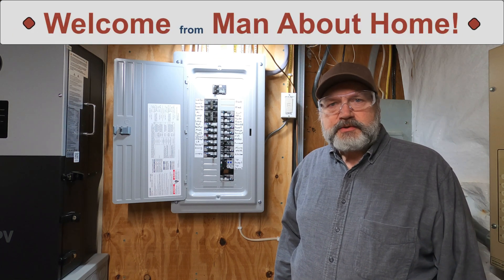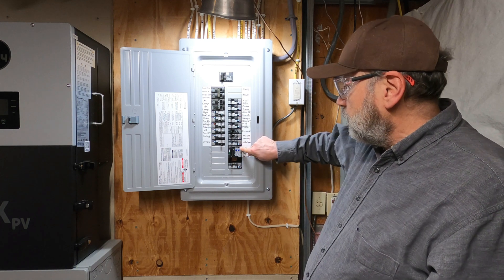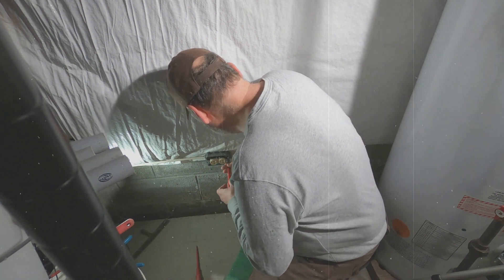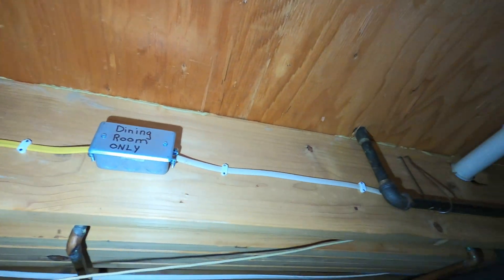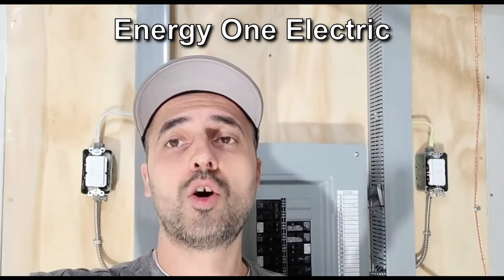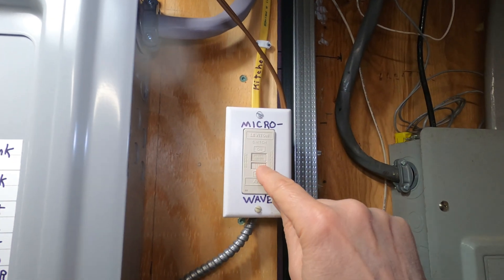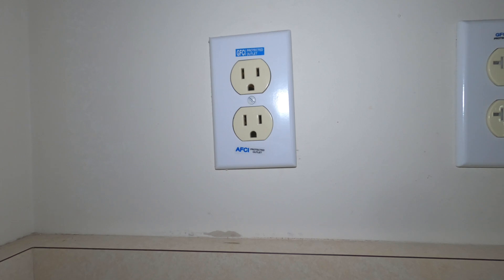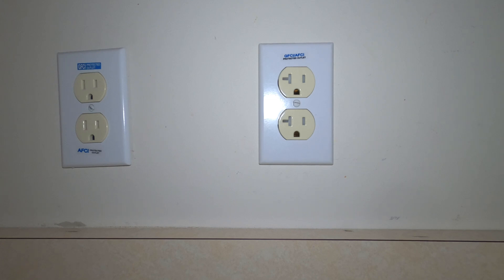Fixing Nuisance Arc Fault Trips | Round 2! | Man About Home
This is the second installment of fixing Siemens nuisance arc fault trips.

I've been migrating branch circuits from a Generac Transfer switch panel, to a Siemens Sub-Panel. I ran into more arc fault trips with a 20 Amp 240V 2-pole arc fault circuit breaker, on a multiwire branch circuit.

It appears that Siemens arc fault circuit breakers are prone to nuisance trips on a microwave circuit, and a laundry circuit.

But I found a solution in a video by Energy One Electric, called How To Fix Arc Fault Nuisance Tripping For Good!

I took his experience based advice, and found a solid solution!

As I always say here, it's all about experience.

Man About Home

Leviton Blank Face AFCI, 20 Amp, Self Test, LED Indicator Light, Provides AFCI Protection

PN Series 125 Amp 30-Space 48-Circuit Main Lug Plug-On Neutral Load Center Indoor with Copper Bus

PN Series 125 Amp 20-Space 20-Circuit Main Lug Plug-On Neutral Load Center Indoor with Copper Bus

SIEMENS ECMBR2 Siemens Main Breaker Hold Down Kit for Back Fed Main Breakers for use on Ultimate, ES, PL, and Murray Rock Solid Load Centers,

20 Amp 1-Pole Dual Function (CAFCI/GFCI) Plug-On Neutral Circuit Breaker

Siemens Q115DFN 15 Amp 1-Pole Dual Function (CAFCI/GFCI) Plug-On Neutral Circuit Breaker, Black

SIEMENS QF120A Gfci Circuit Breaker, Plug In, Self Testing, 20 Amp, 1-Pole, 120 Volt

Klein Tools CL390 AC/DC Digital Clamp Meter, Auto-Ranging, 400 Amp, NCVT Tester, Hi-Viz LCD Display, TRMS, Continuity Resistance, Temperature and More

Klein Tools 69445 Magnetic Hanger Without Strap for Klein Tools Clamp Meters and Multimeters with Powerful Rare Earth Magnets

Klein Tools 935DAG Digital Electronic Level and Angle Gauge, Measures 0 - 90 and 0 - 180 Degree Ranges, Measures and Sets Angles